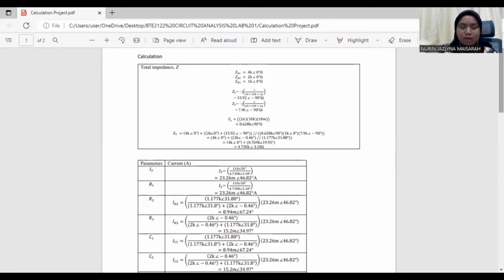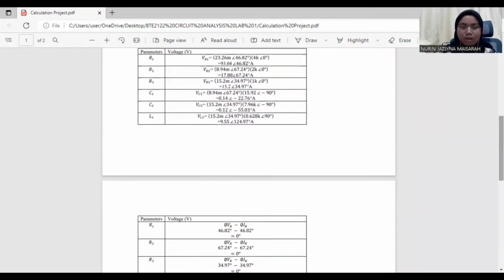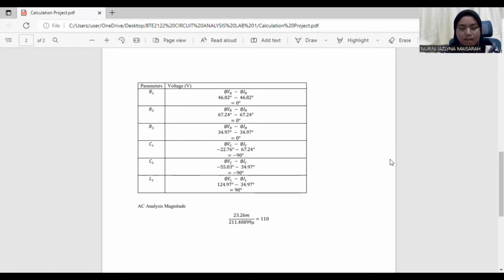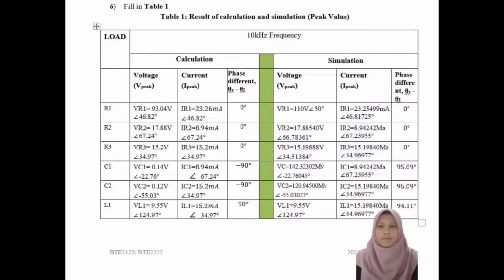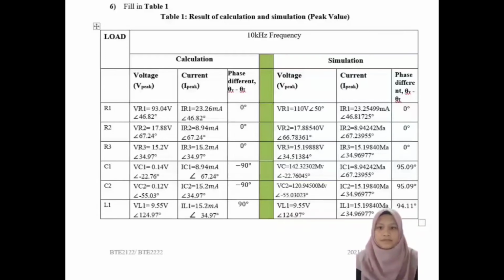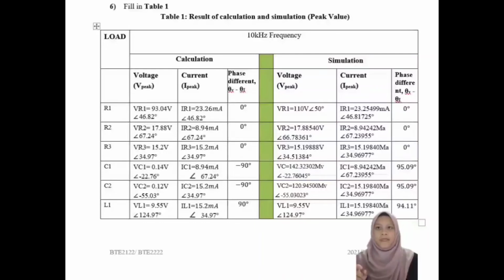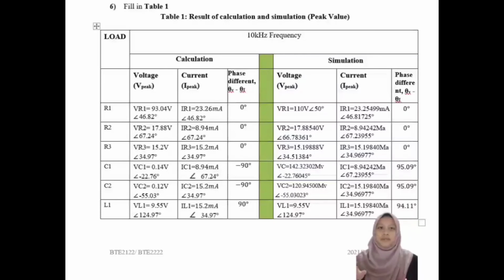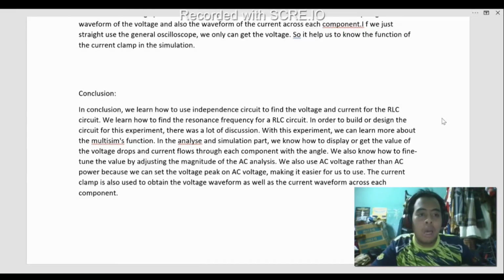Circuit Analysis 1 (Combination Series & Parallel RLC Circuit Explained)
Thank you to the my teamwork doing finished the project modul and video presentation and also my lecture to teaching our how to solve the RLC combination circuit by using multisim ... hope you guys understand what we presenting about this circuit 😇